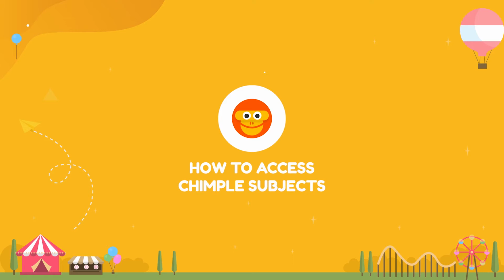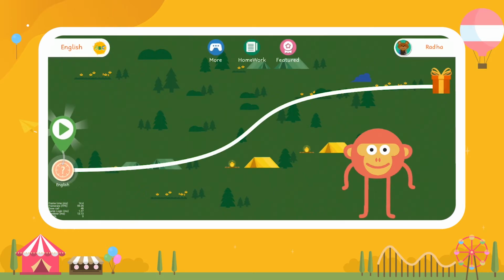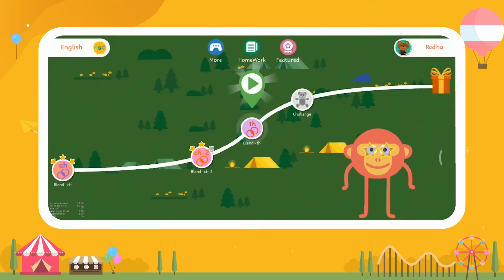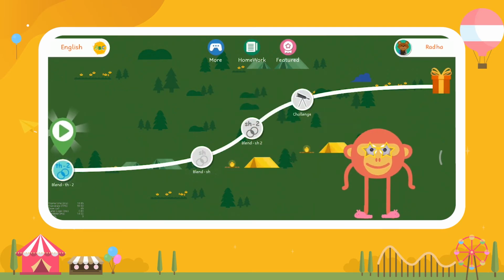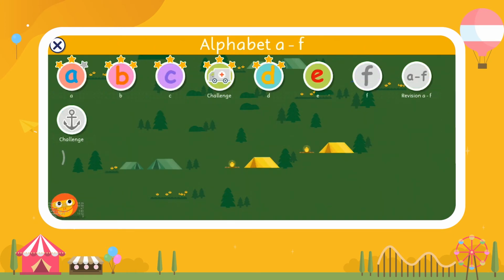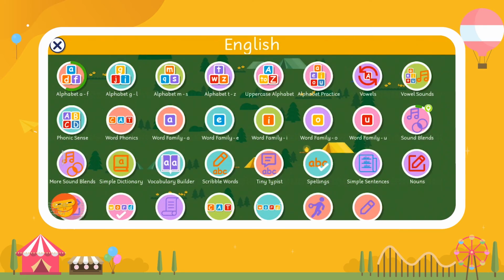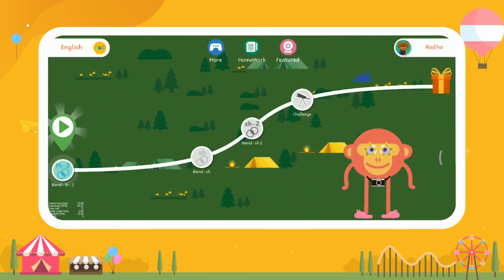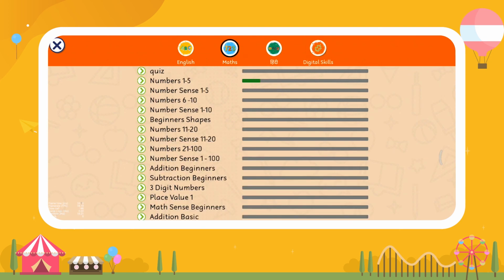How to access interactive subjects on Chimple Kids App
The video demonstrates a step-by-step process for children and parents to access interactive subjects on Chimple Kids app. The app has more than 600 activities for children to learn, play and practice.

Global Learning Xprize Finalist, Chimple is a free learning educational app for children, from toddlers to preschoolers and kindergarten to help with early literacy.

Chimple Kids features a series of educational games in English, Maths, Hindi, and Digital Skills to help kids recognize numbers and start training with additions, and subtraction puzzle, to identify letter shapes, associate them with phonic sounds, noun, verb, sentences, vowels, and put the alphabets knowledge to use in fun matching lessons.

The Chimple Kids app is easy to use and understand. With the help of the Chimple Character (avatar), it enables children to learn, practice, and improve their reading, writing, and math skills in a fun and interactive way. Daily 30 minutes of learning for 15 months on Chimple Kids App will make the kid school-ready. UNESCO had conducted a field trial of chimple Kids app in Tanzania for 15 months, during which children aged 3-8 had shown impressive learning gains.

By using the Chimple Kids App in school and or at home, children can quickly become well versed with basic concepts, which will help accelerate learning of reading & writing skills in English, and mathematics interactively.

The engaging educational Chimple Kids App created based on the prescribed school curriculum will be linked to the Chimple Class App from where the teacher will be monitoring the entire classroom. This way, a teacher can evaluate and assign homework to students' based on their performance.